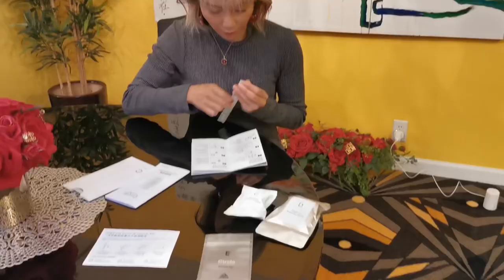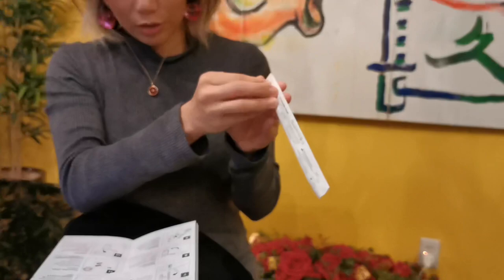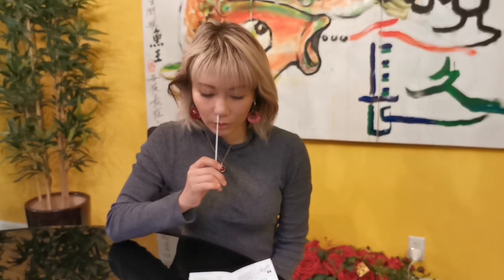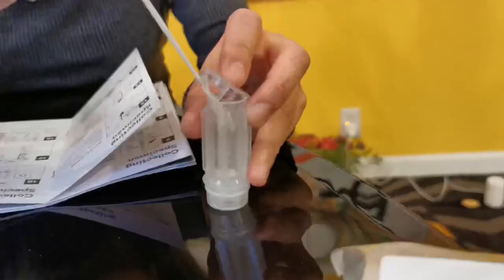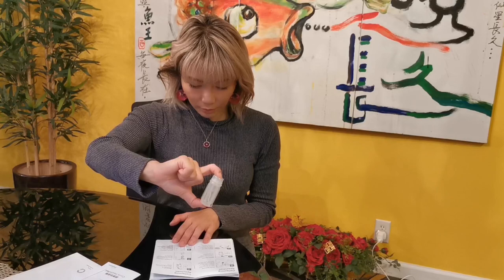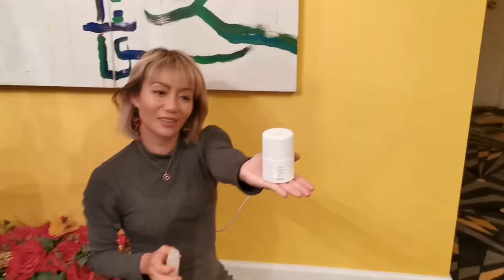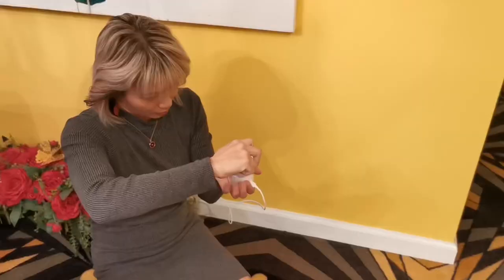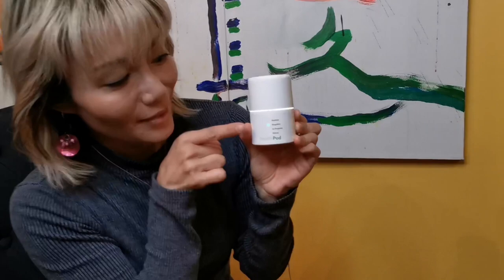First time doing an at home PCR Covid Test (Circle Health Pod)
Testing out the Circle HealthPod, an at-home PCR-quality lab for COVID-19 testing.

Don’t Test Don’t Know!